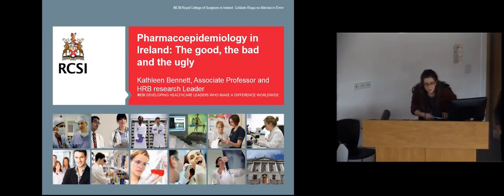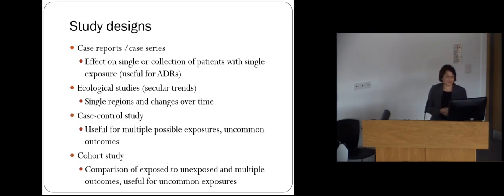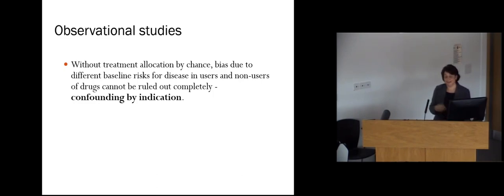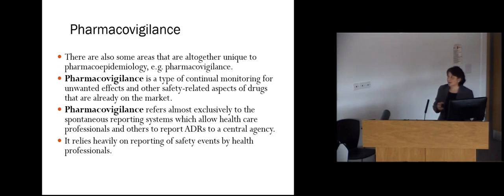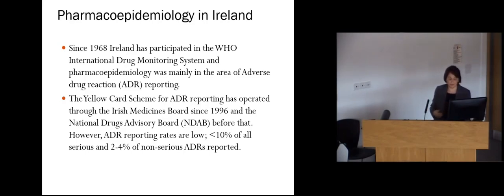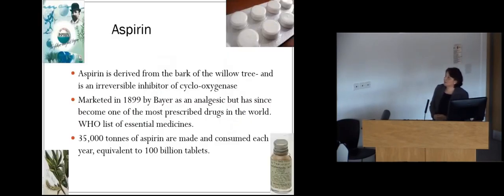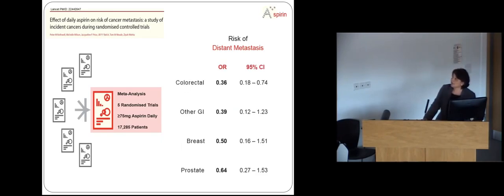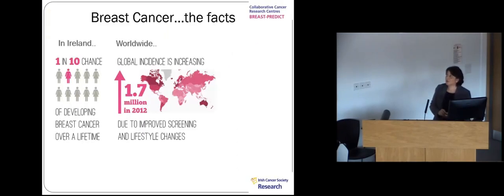Prof Kathleen Bennett - Pharmacoepidemiology in Ireland: the good, the bad and the ugly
Pharmacoepidemiology in Ireland: the good, the bad and the ugly

Presented by Kathleen Bennett
Associate Professor, Royal College of Surgeons in Ireland (RCSI)

Professor Kathleen Bennett is Associate Professor in Pharmacoepidemiology and Biostatistics in the Population Health Sciences Division of the Royal College of Surgeons in Ireland (RCSI).

She has been involved in scientific research and statistical consultancy for more than 20 years and in that time has been involved in a range of studies including design and analysis of observational and randomised controlled trials, with a particular focus on medicines use and chronic disease. She is currently taking part in a number of national and international collaborative research projects, including pharmacoepidemiology on Irish and European prescribing databases, epidemiological modelling of cardiovascular disease and patient orientated studies in breast cancer.

Department of Epidemiology and Public Health, UCC